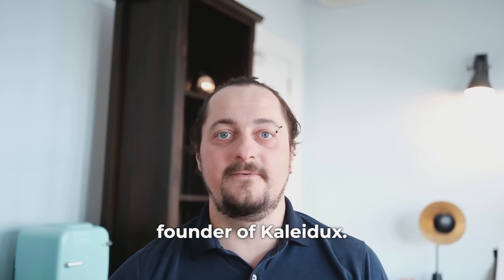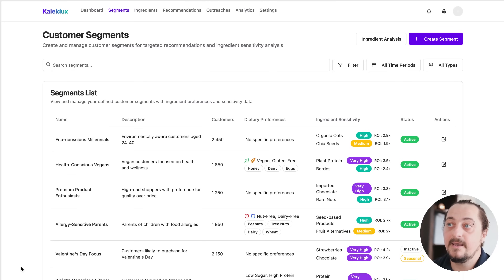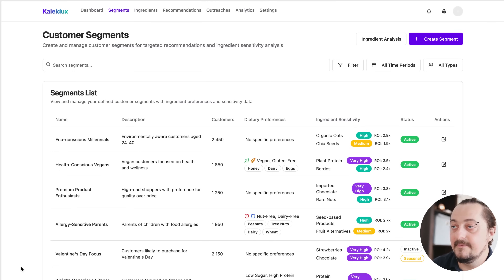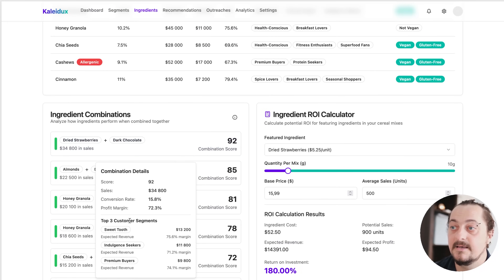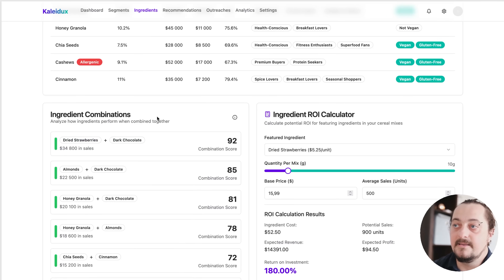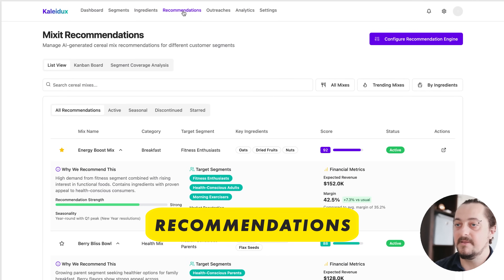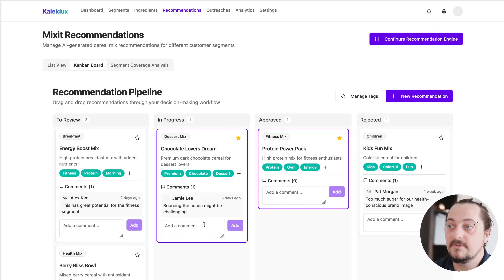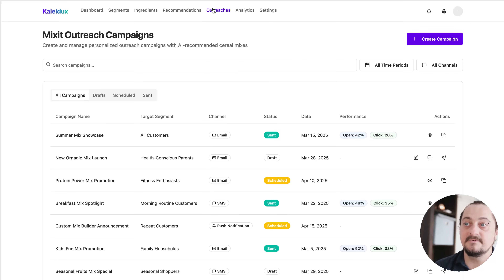Demo & Walkthrough of Kaleidux by Flexiana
In this demo, Founder of Kaleidux, Jiri, is sharing the demo about Kaleidux, its features, how you can use it, and what benefits it can deliver.

Don't forget that you make small batches without waste, saving money and making more profit. Your customer gets a custom product for a lower price.

It’s a win-win. You own your code, your models, and your cloud.
Kaleidux by Flexiana. Build To Own.